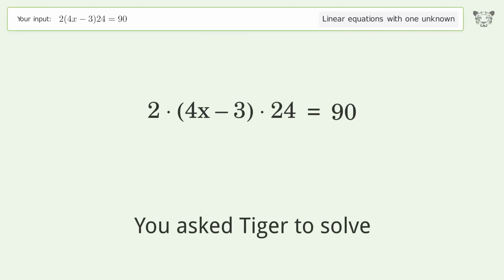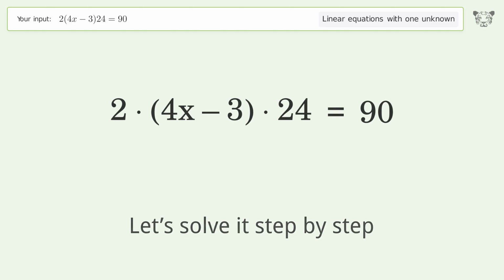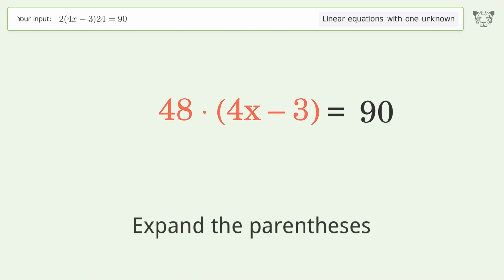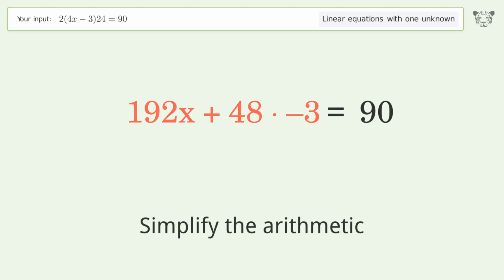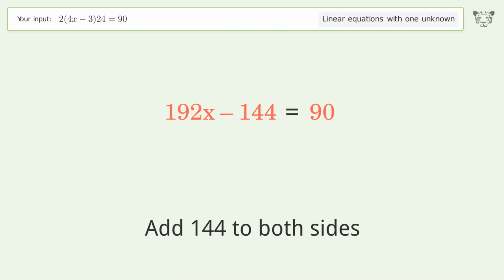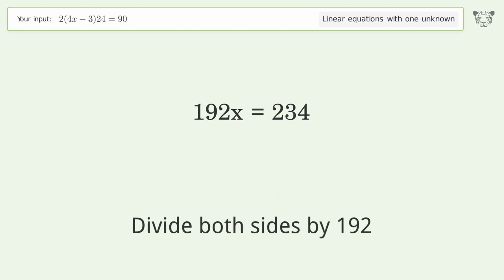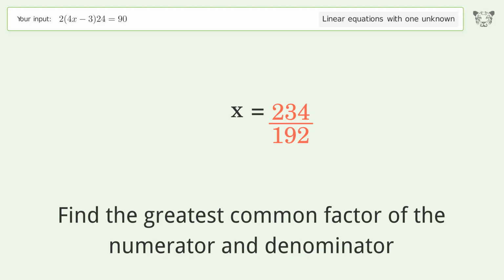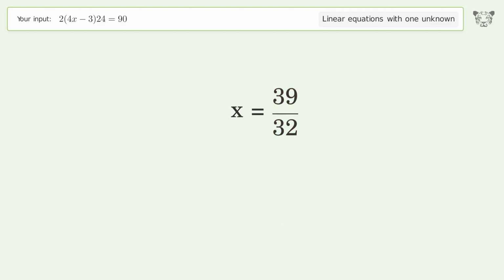Solve 2(4x-3)24=90: Linear Equation Video Solution | Tiger Algebra